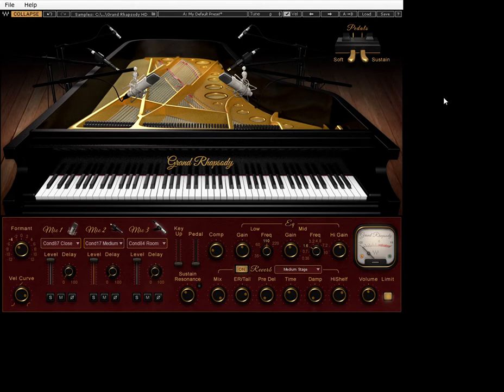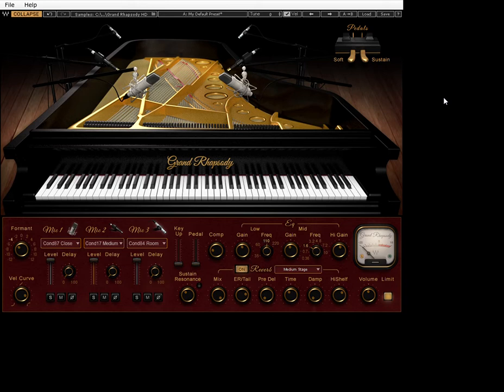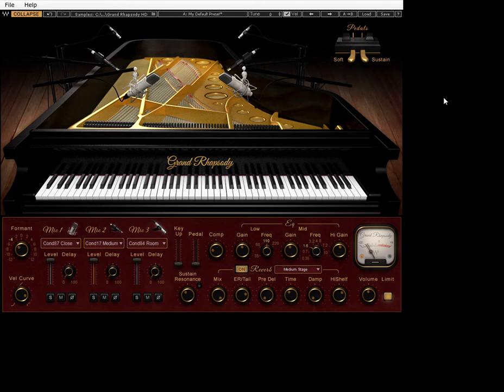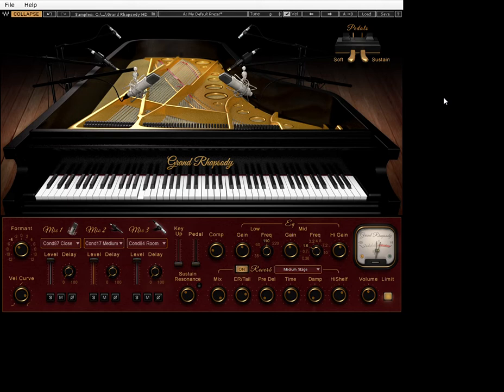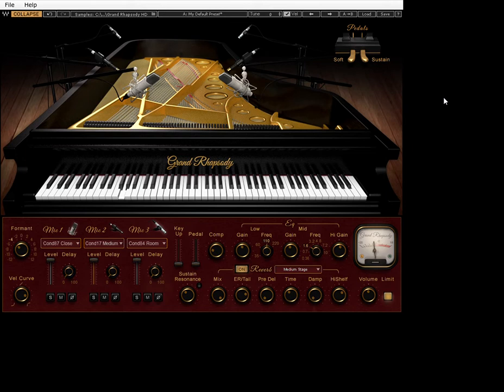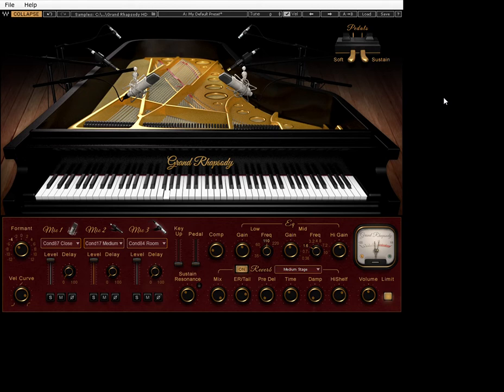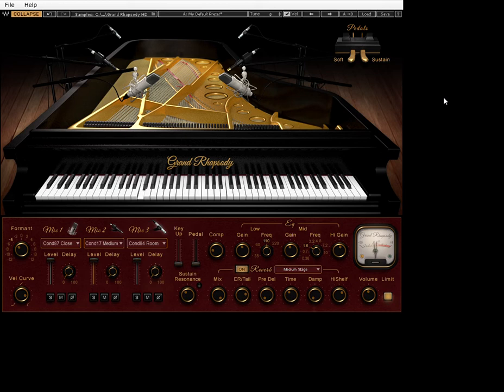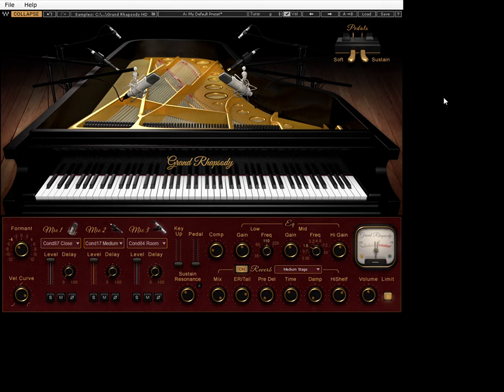Worship Leader Tips - O Come All Ye Faithful - 04 - C Major perform melody in the key signature of C